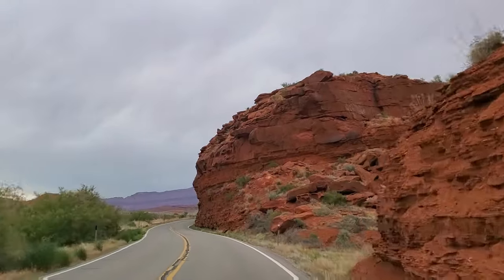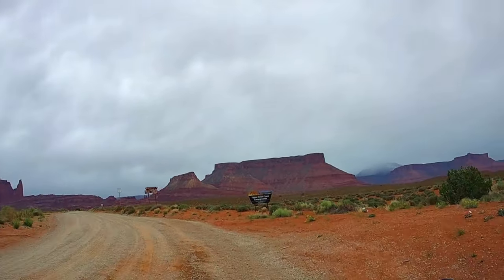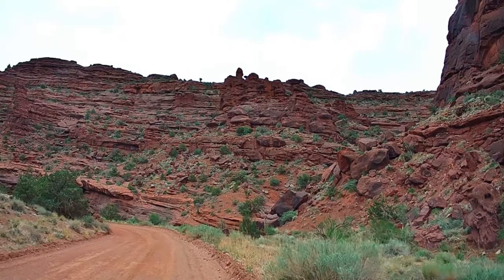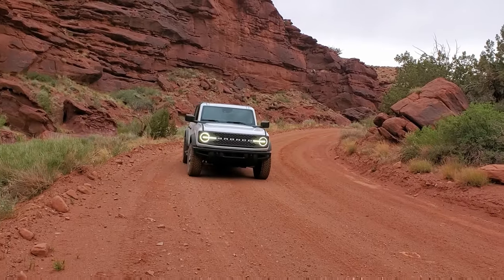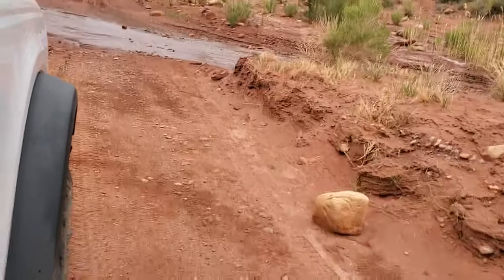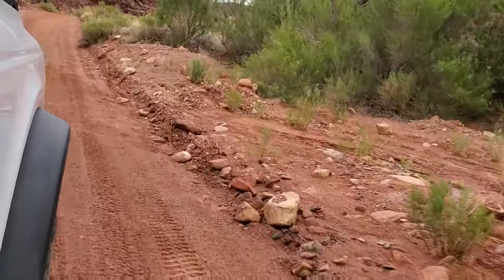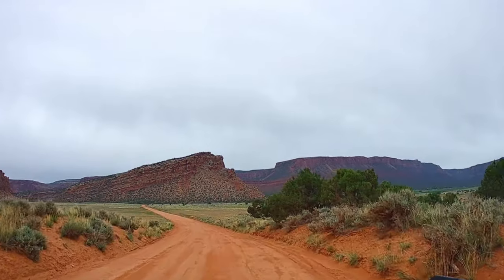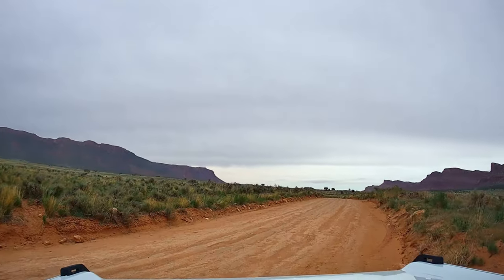Onion Creek Moab Utah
Join us as we take the ultimate scenic off road trail in Moab, Onion Creek. Created over 280 million years ago. This is rated one of the most beautiful trails in Moab.

In Bloom By: Victor Lundberg
Today is a good day to live By: John T. Graham
Dont Waste My Time By: Victor Lundberg
Remember the Days By: The Undertowns
Little Moments By: Gamma Skies

All photos and video were shot with my Samsung Galaxy cellphone - nothing fancy.
Drone footage from DJI Mavic Air